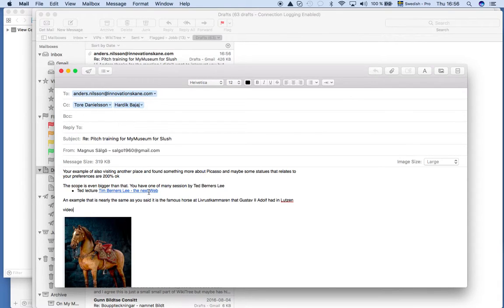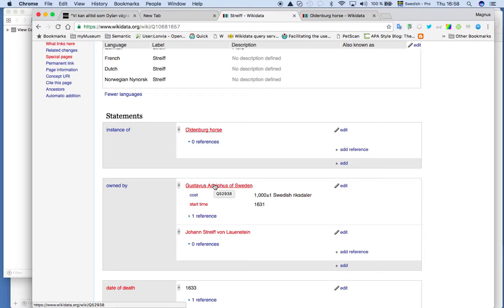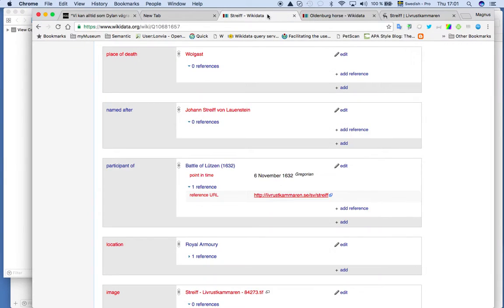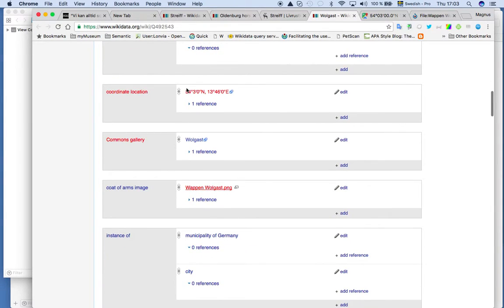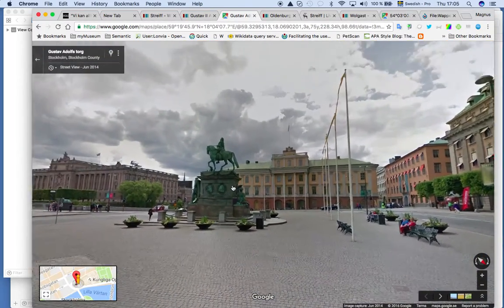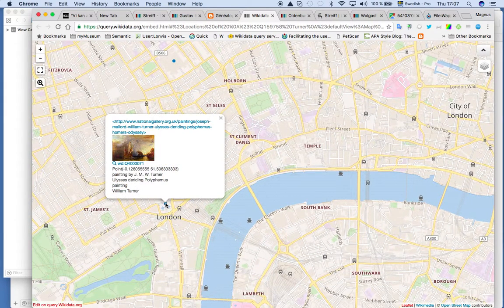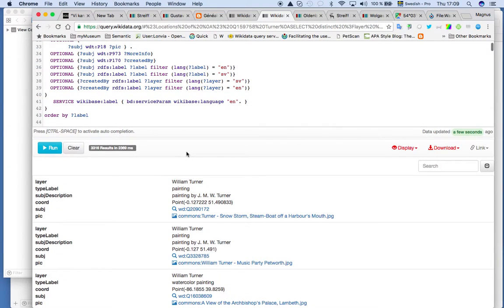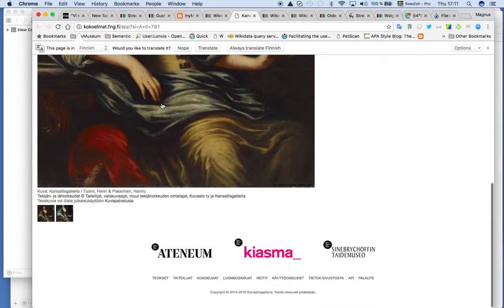Theory behind myMuseum